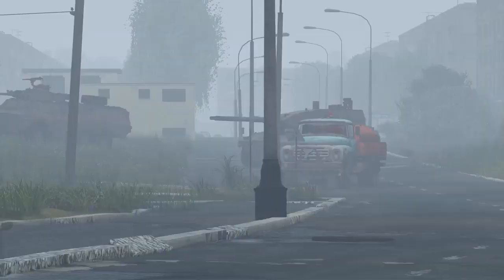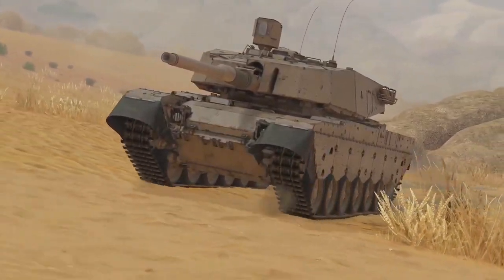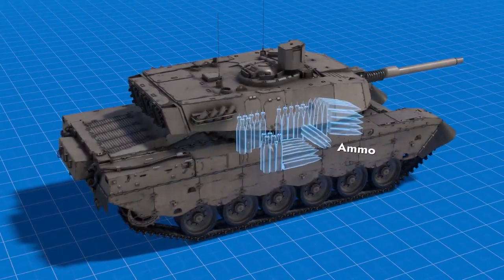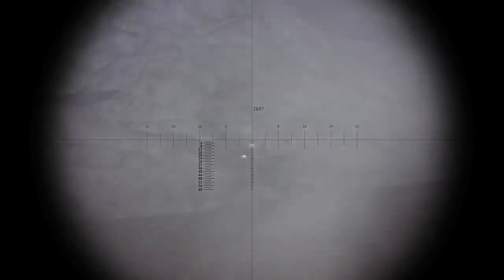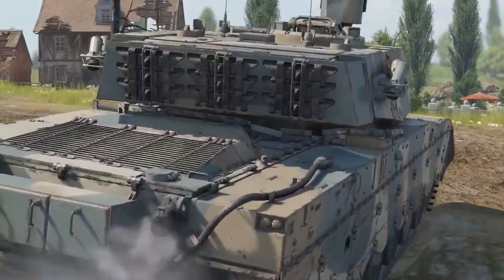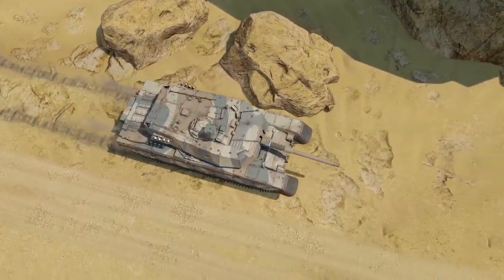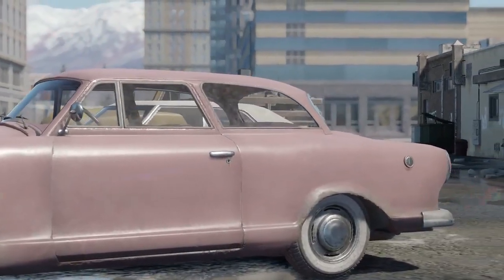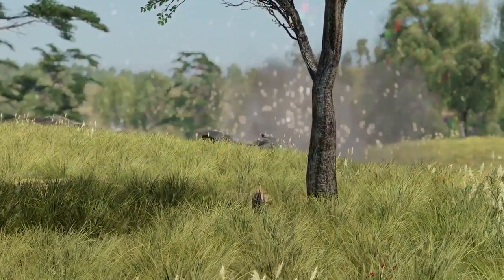THE SHOOTING RANGE #242 War Thunder - Olifant Mk2 snipped